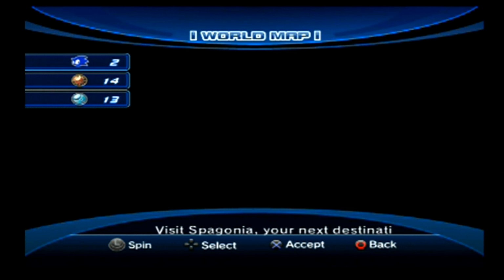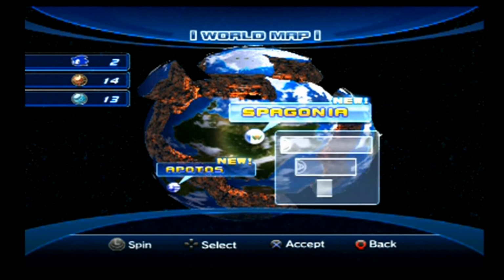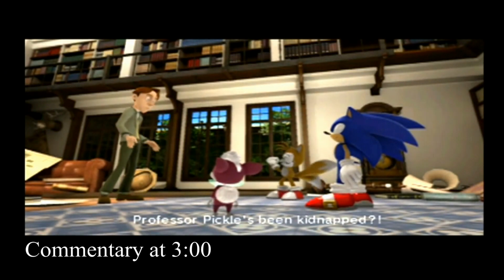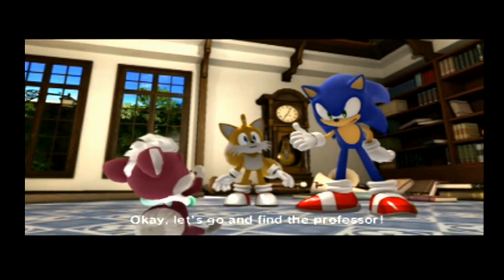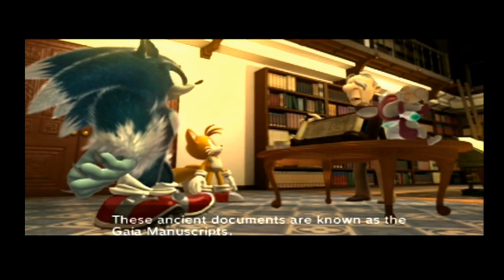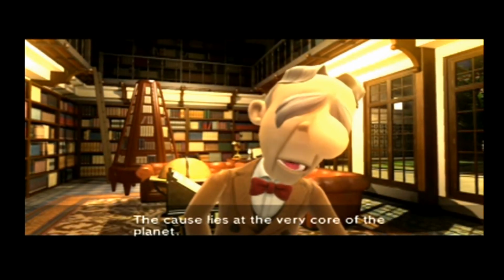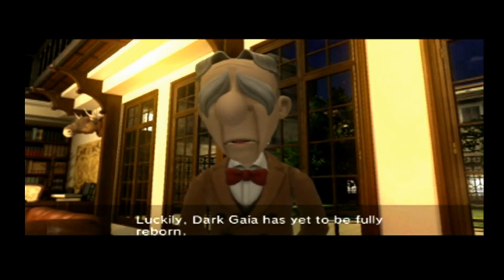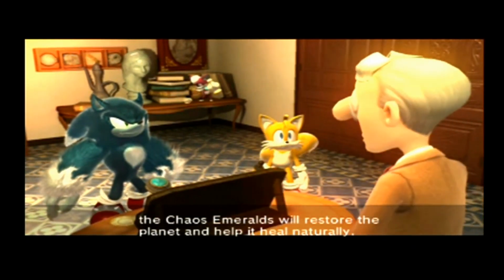Let's Play "Sonic Unleashed" [PS2] - Part Three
The boss is fun.